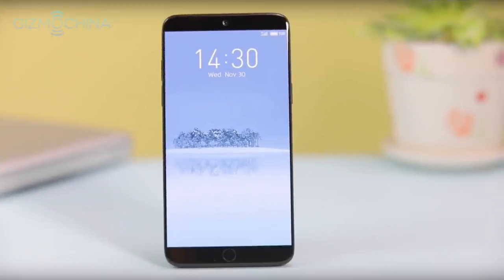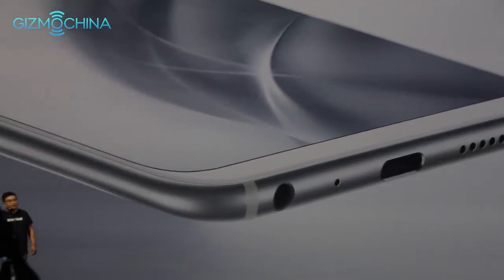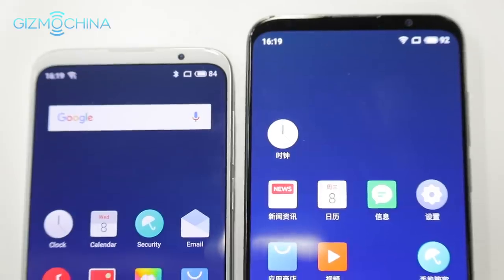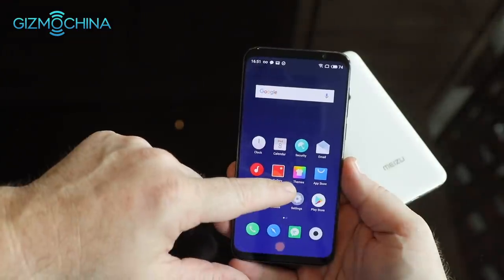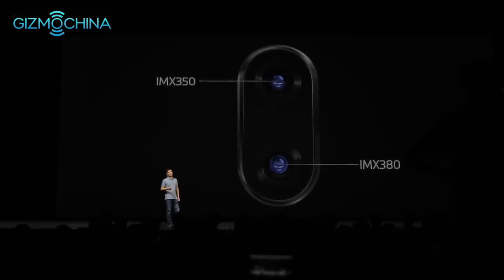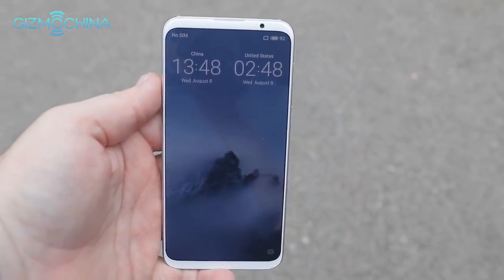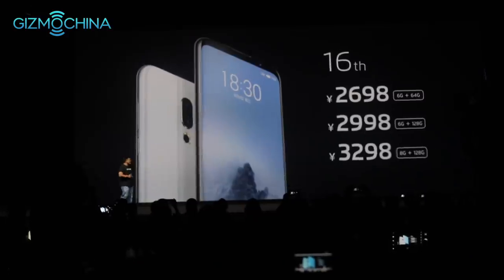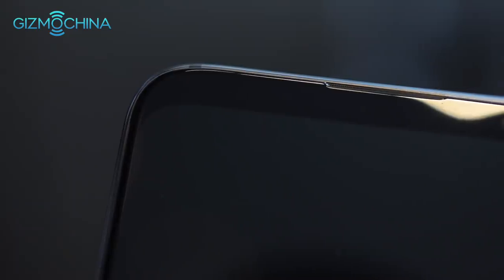Meizu 16 hands on at launching event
Meizu 16 and Meizu 16 Plus hands on video at launching event.